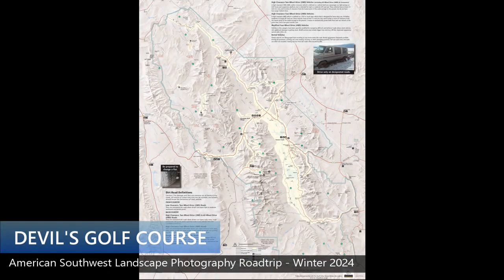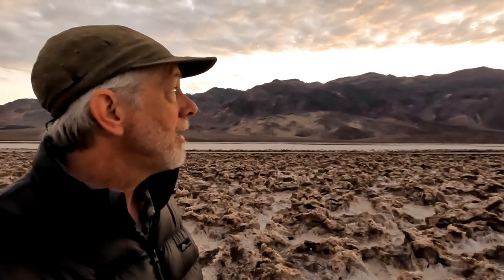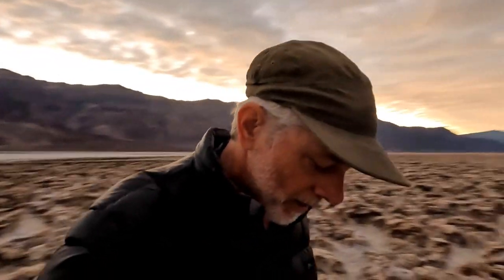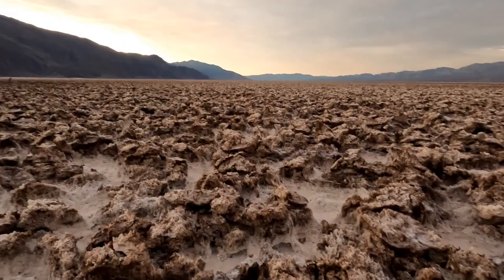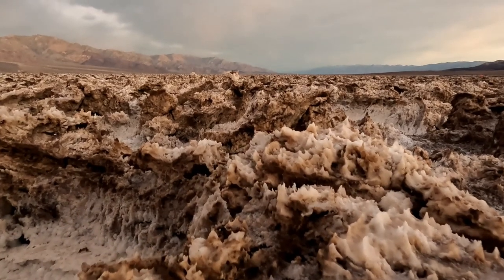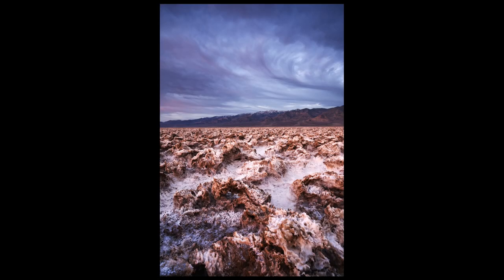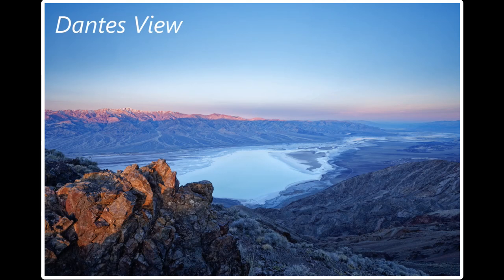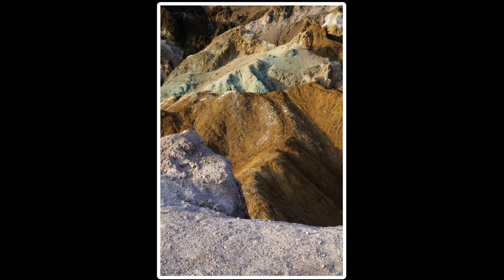DEVIL'S GOLF COURSE Landscape Photography - Death Valley National Park, California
Devil's Golf Course Landscape Photography
Death Valley National Park, California
American Southwest Landscape Photography Road Trip

Welcome to episode 07 in my 7 week road trip photographing landscapes across the American Southwest.  In this episode, we photograph the Devil's Golf Course as the sun rises over the central basin in Death Valley National Park in California.  The ground is covered in razor sharp salt crystals, providing a compelling foreground at the foot of Telescope Peak and the rest of the Panamint Range.